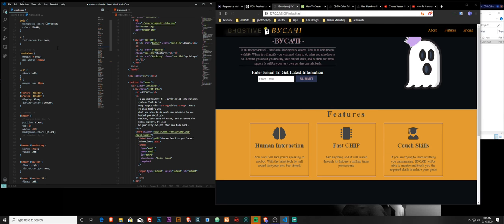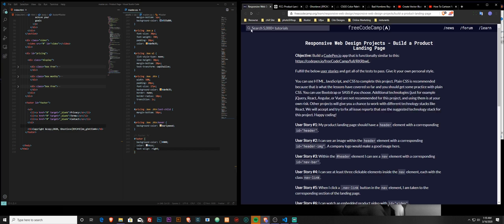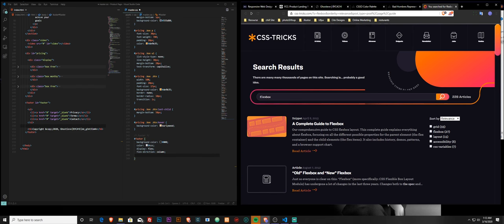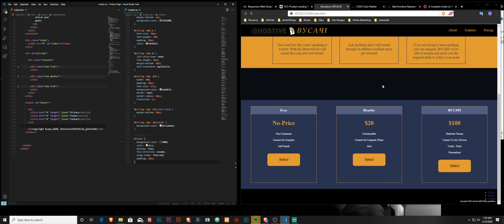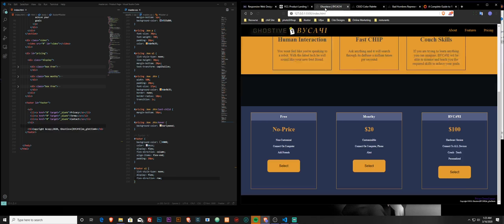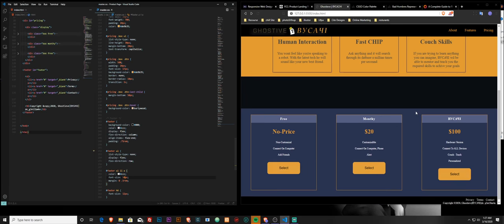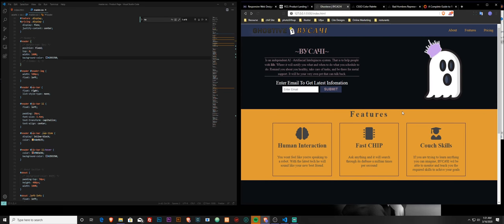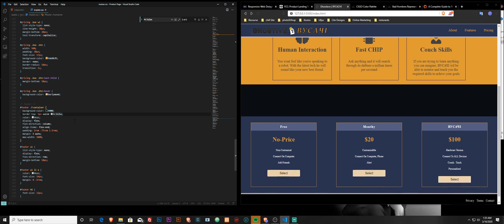Finessing FreeCodeCamp Build a Product Landing Page ~part7~